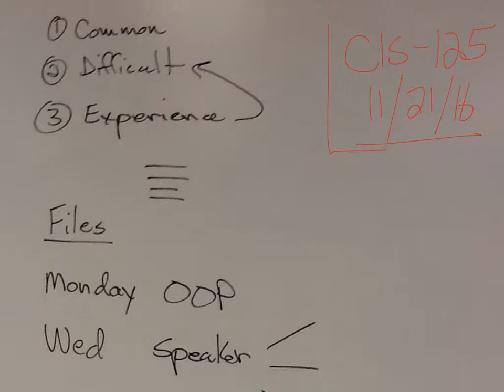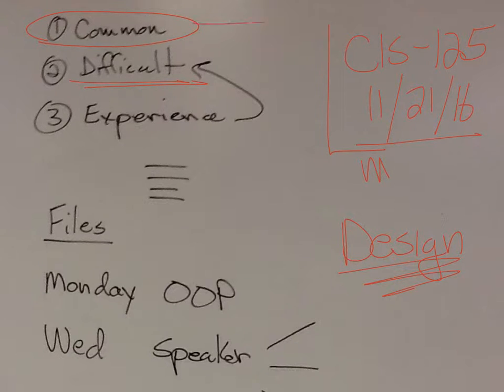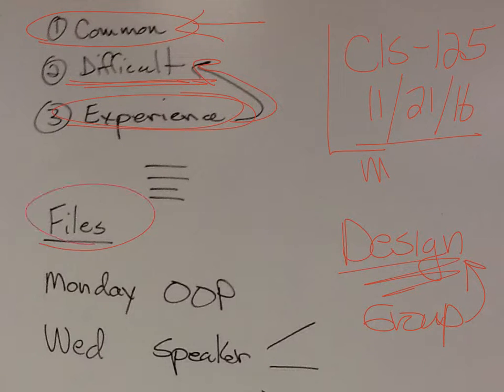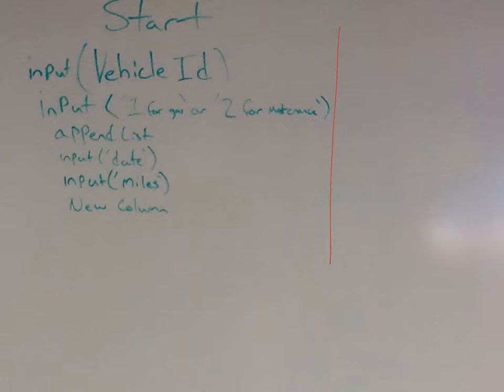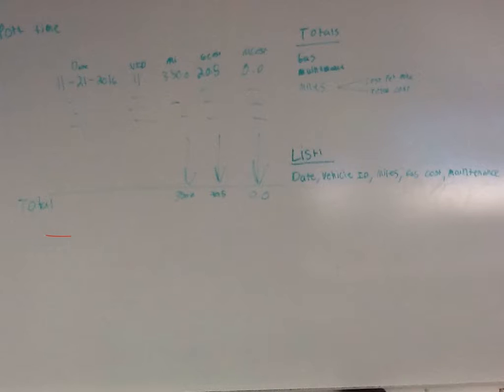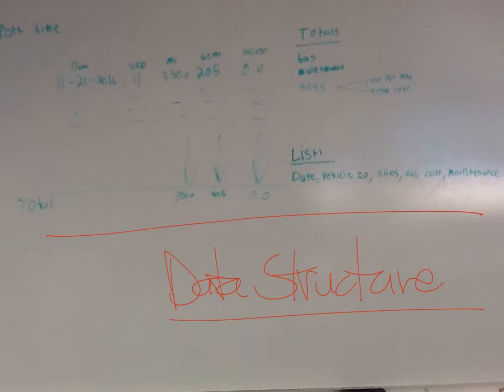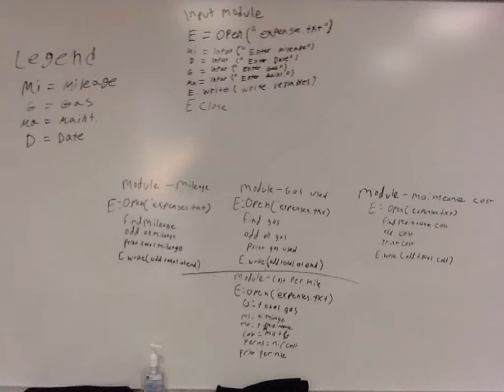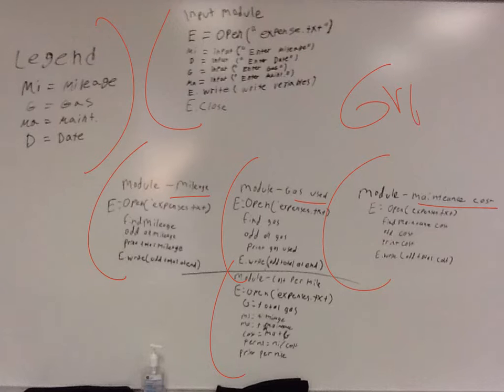NIACC-Dirksen CIS-125 WBR-F16 D22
Group design